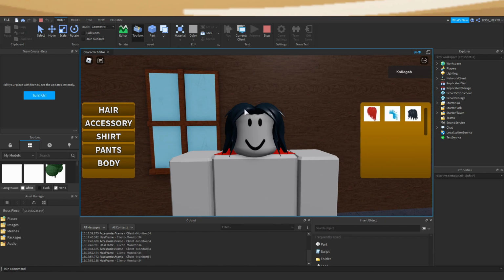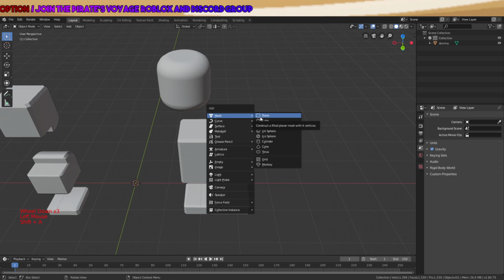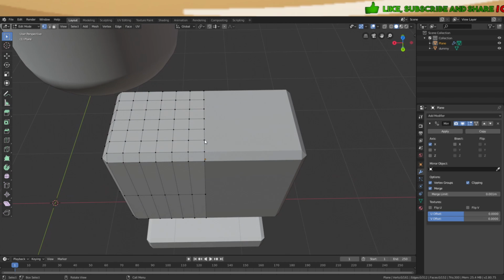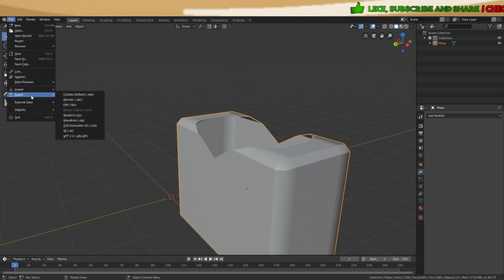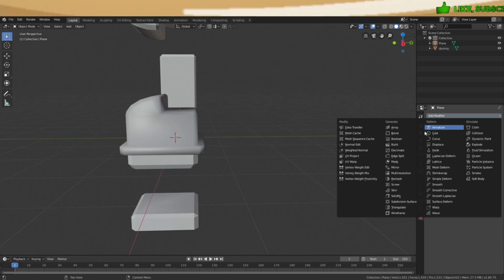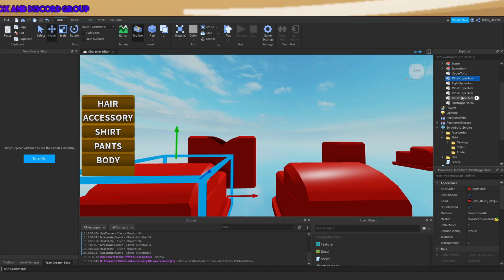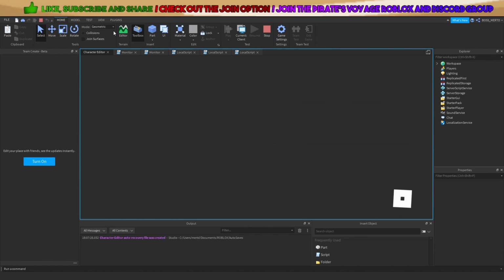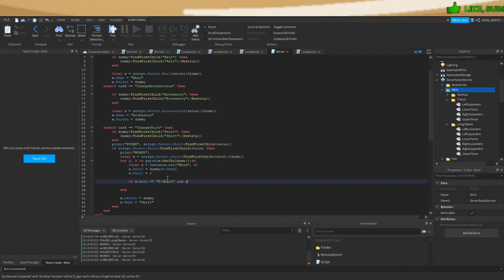[ONE PIECE GAME II #7] ROBLOX Studio | CHARACTER EDITOR [PART. 4] / SHIRT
This video deals with the creation of shirts within the character editor.

// This is a link to the place I have created in this video, clicking on this supports me (pls if you choose this, then just visit the link then leave, do not buy anything the ads tell you to buy!).

TIMESTAMPS:
0:00 - 4:01 Intro
4:01 - 9:58 Exporting the dummy to Blender
9:58 - 56:47 Creating the shirt assets in Blender
56:47 - 1:09:18 Importing the shirts to ROBLOX Studio
1:09:18 - 1:34:54 Adding the shirts to the character editor
1:34:54 - 1:35:19 Outro